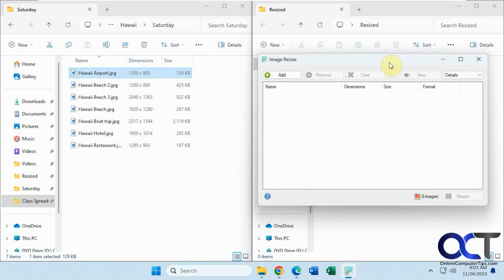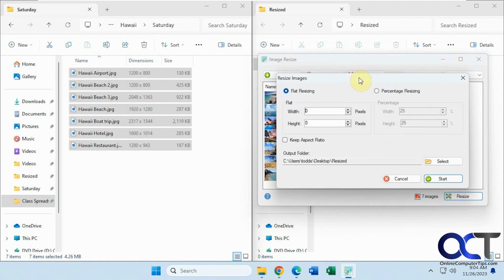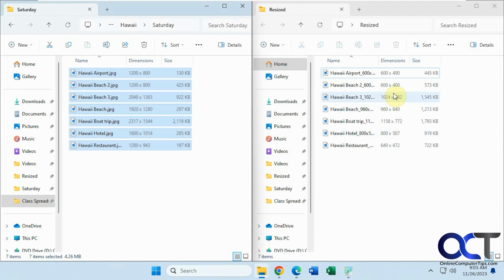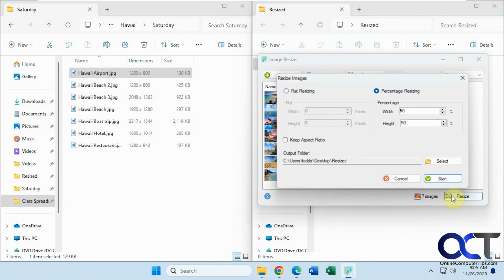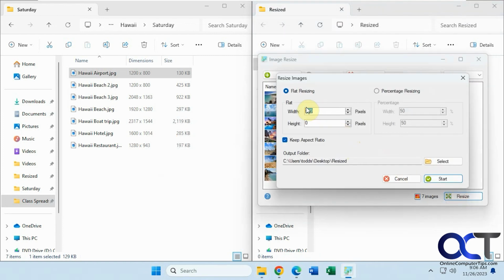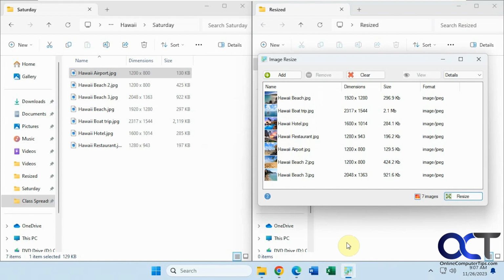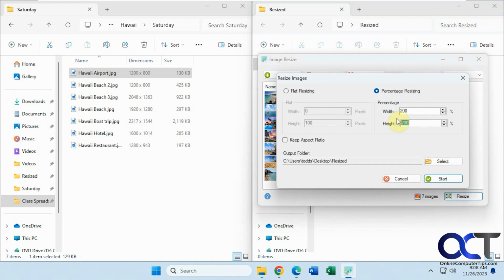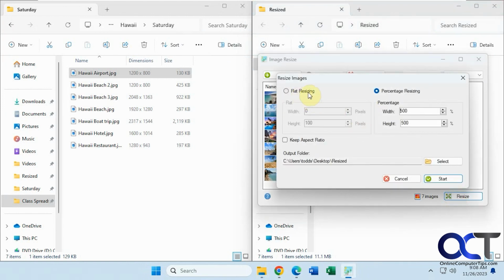How to Resize Multiple Images at Once for Free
If you have many photos that you need to resize but do not want to do them one at a time, you can use the free Image Resize tool to resize multiple pictures in one step. You can do things such as change the percentage of the size higher or lower or resize them to a specific size in pixels. It will also allow you to skew the images by changing their proportions or aspect ratio.

Here is a link to download the Image Resize tool.